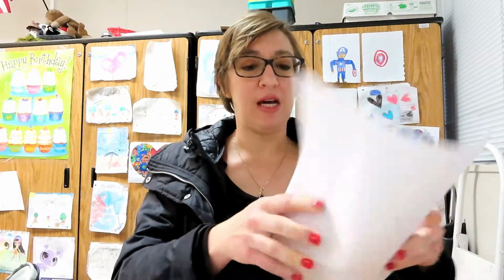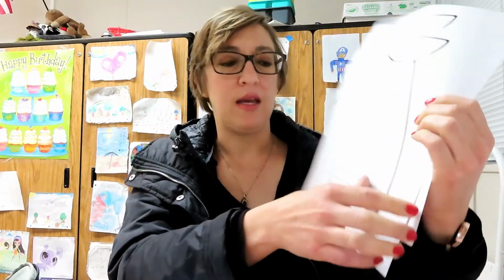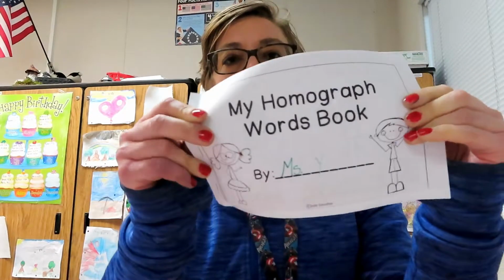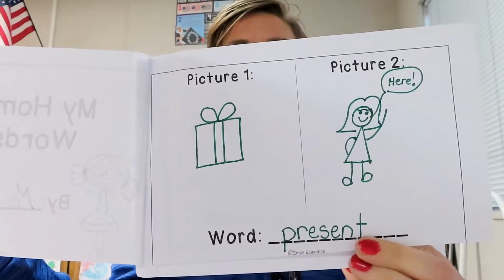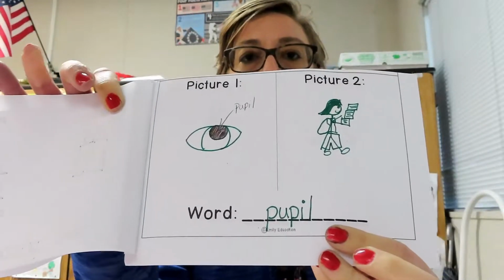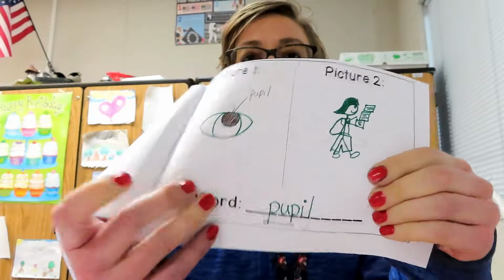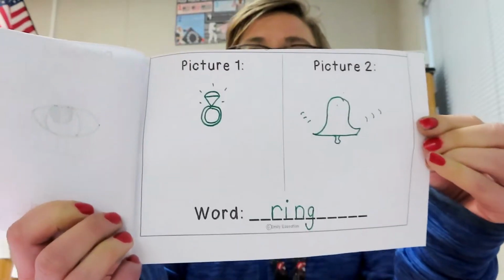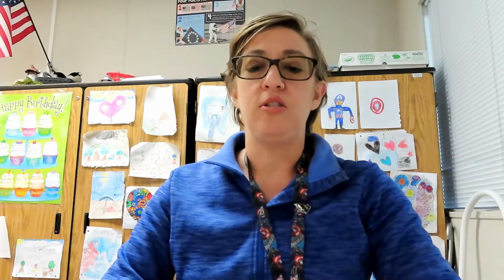Teacher Vlog January 30-Febuary 1, 2019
I'm a second grade teacher in California.  I hope you enjoy!